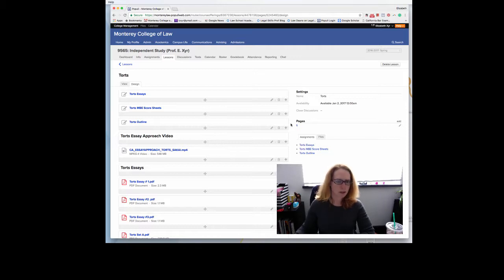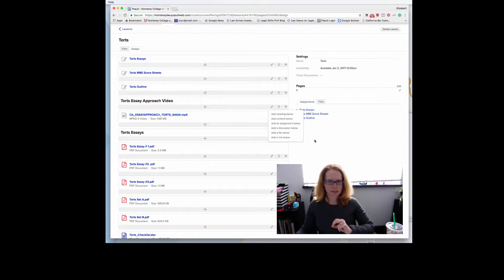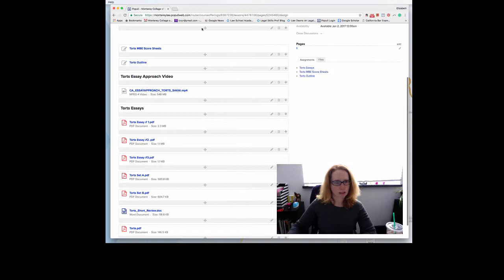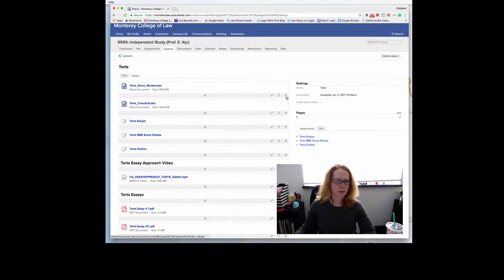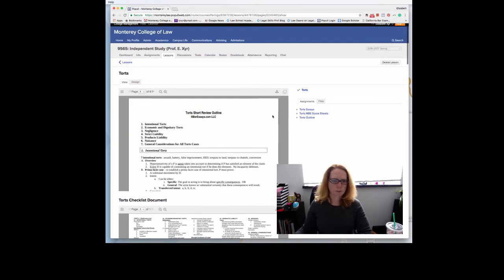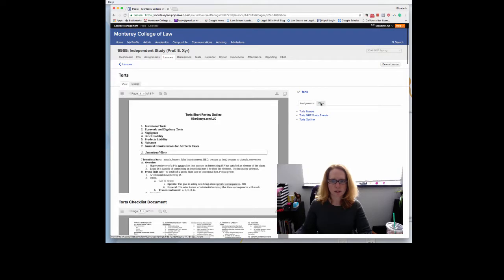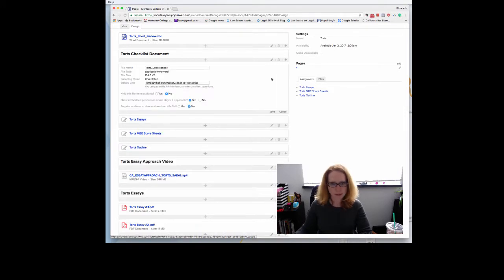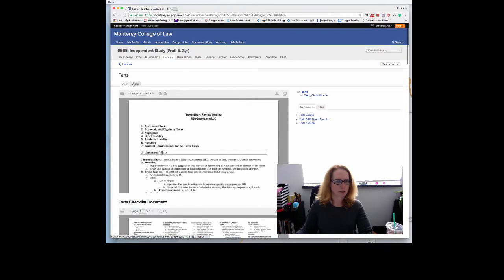Faculty Video- UPDATED Editing Populi Lesson Pages